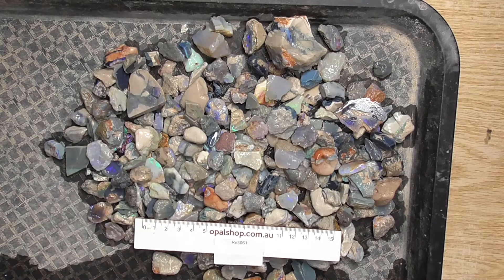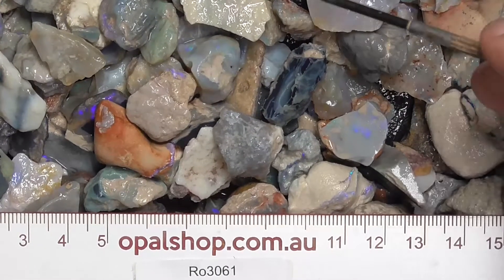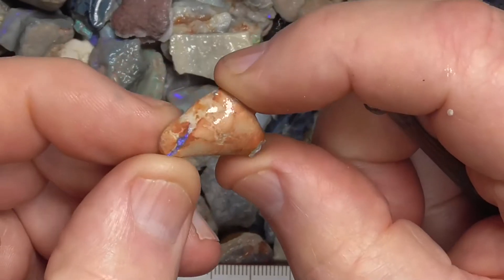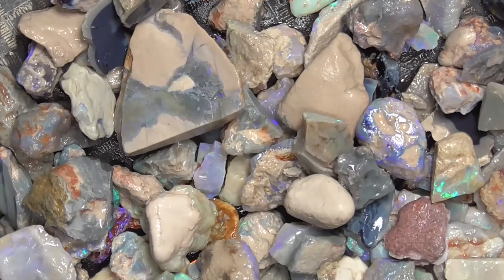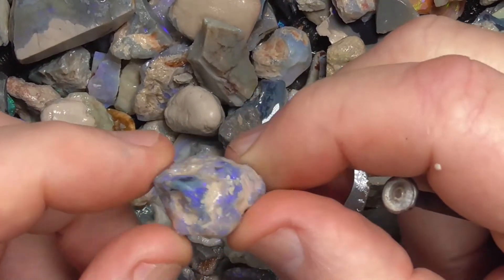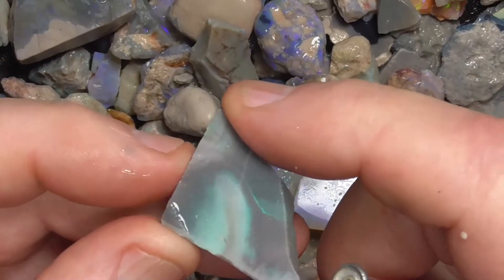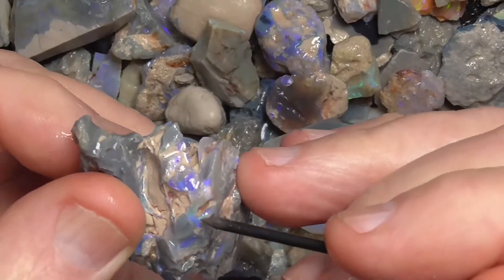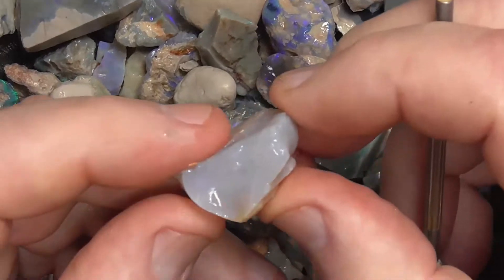Ro3061 - Seam Opal Parcel from Lightning Ridge, Australia